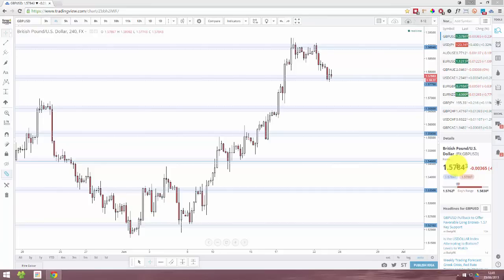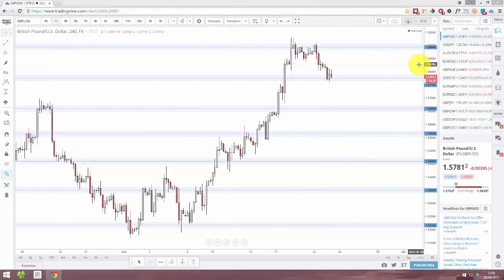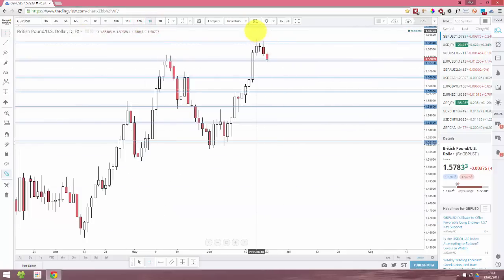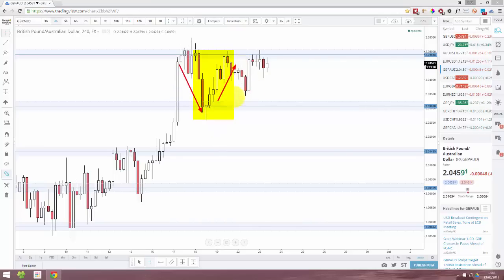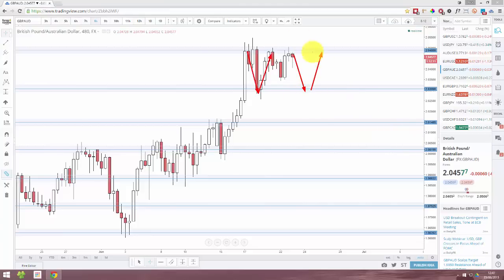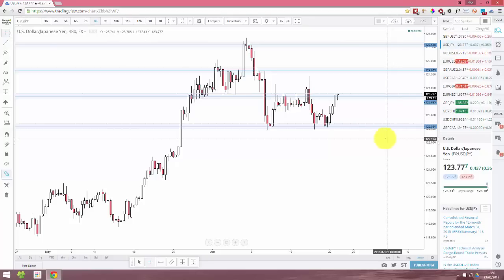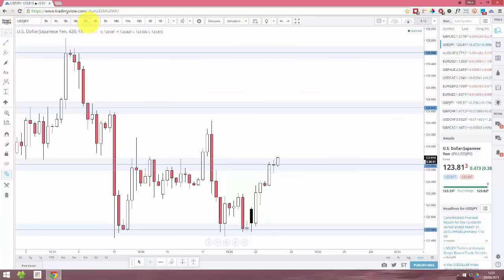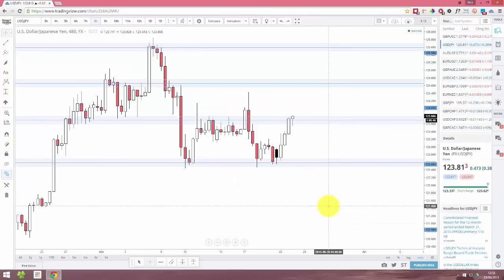Forex price action analysis • 2015-06-23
My Forex price action analysis for 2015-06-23. In this analysis I cover EUR, GBP, AUD, JPY and CAD pairs. GBP/USD and GBP/AUD look good this week.